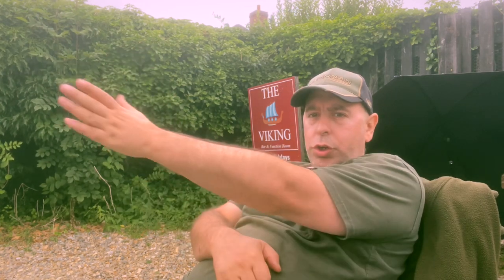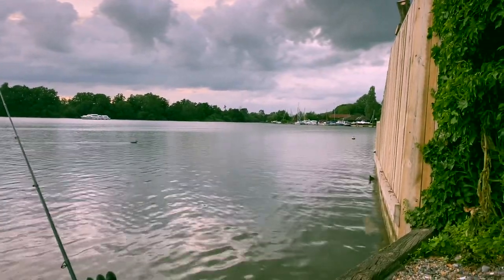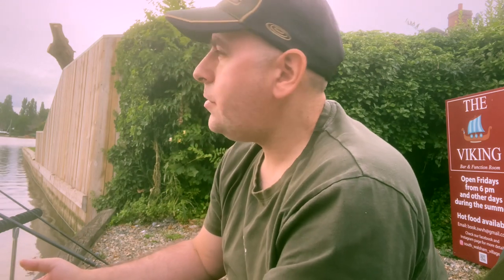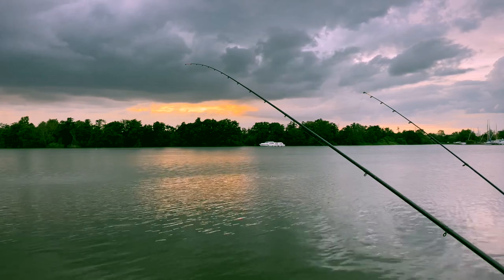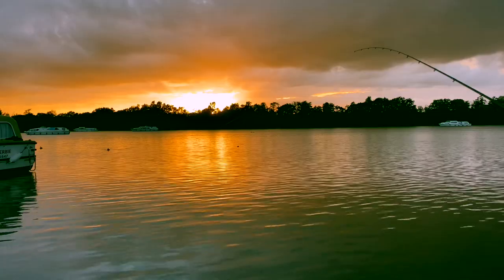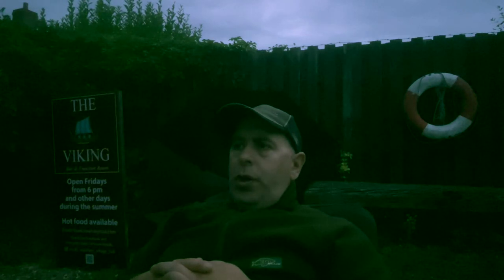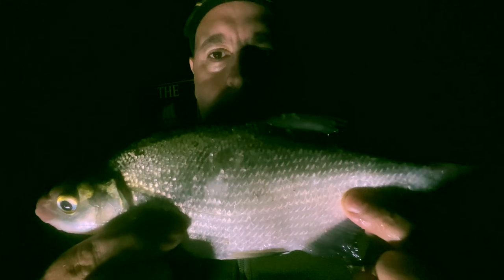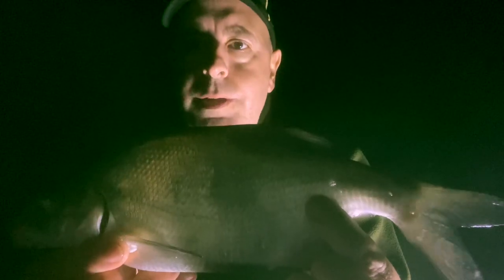South Walsham broad Norfolk broads